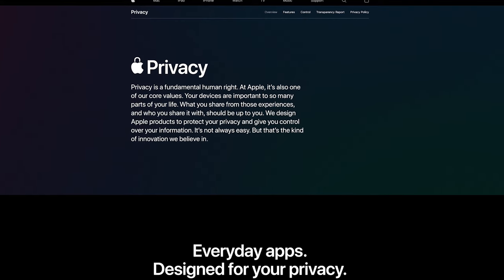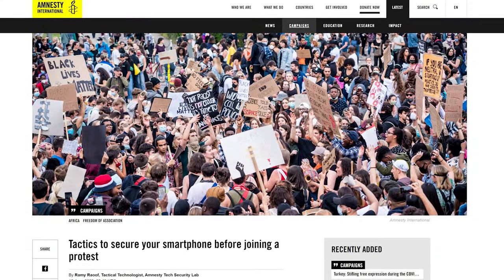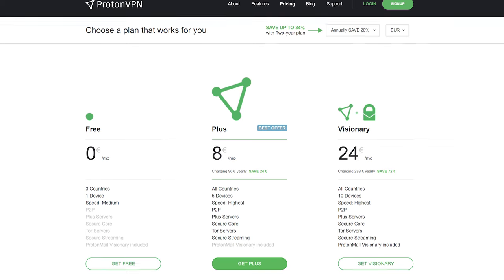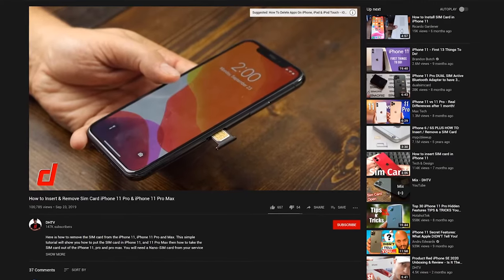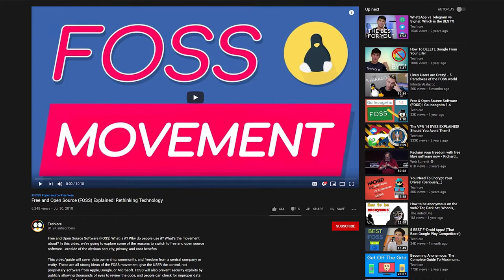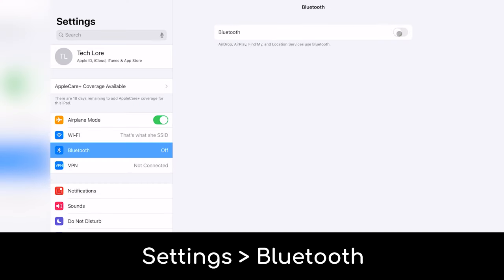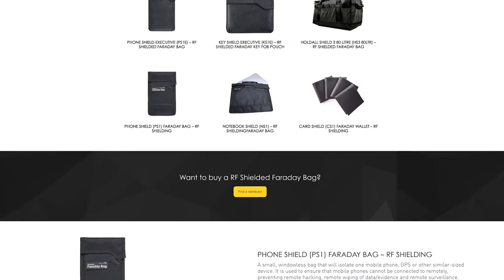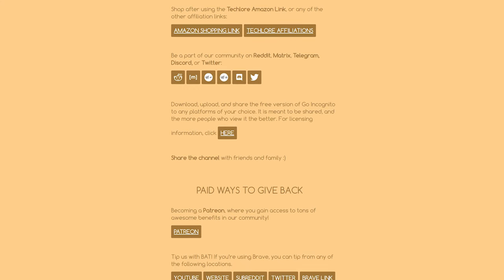The Complete iOS Privacy & Security Guide: Your Best Protection!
The ultimate security & privacy Apple iOS guide showing how to make iOS safe and anonymous as you need it to be. This video covers security, privacy, anonymity, passwords, authentication, VPNs, biometrics, search engines, browsers, Tor, 2FA, and so much more to cover everything related to Apple Privacy & Security! Reclaim your privacy today 🕵

Guide Timestamps
00:00 Introduction
01:15 iOS Zone 1
08:36 iOS Zone 2
14:22 iOS Zone 3
17:08 Final Words & Recap

Webcam Cover Camera Dots (Kickback Link)
Nillkin iPhone Sliding Camera Case (Kickback Link)
Privacy Screen Protectors (Kickback Link)